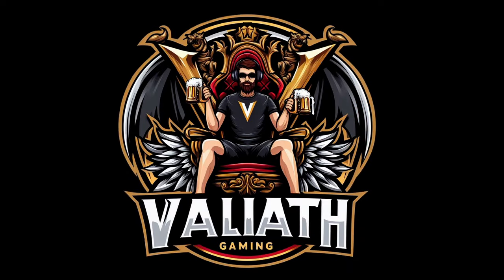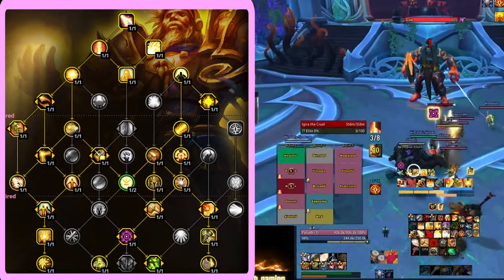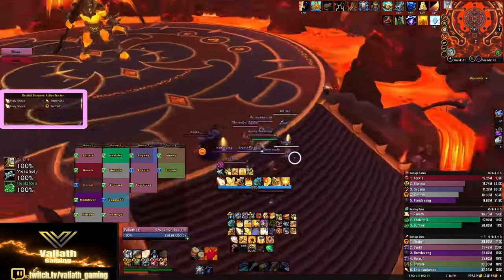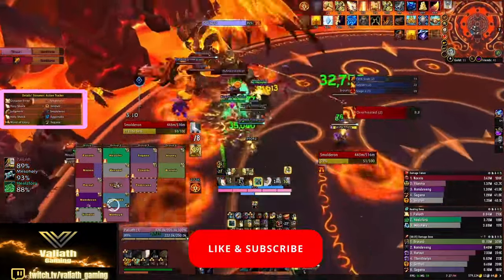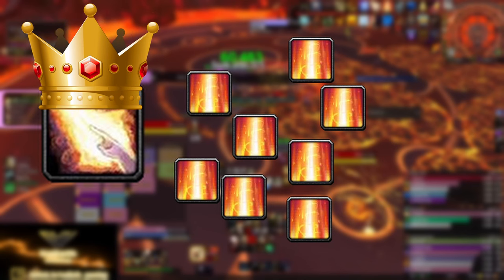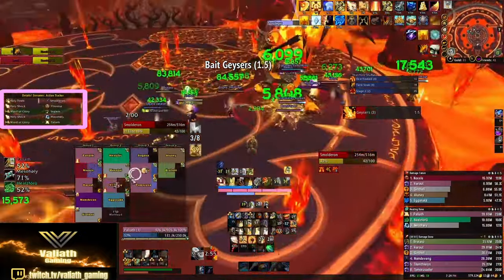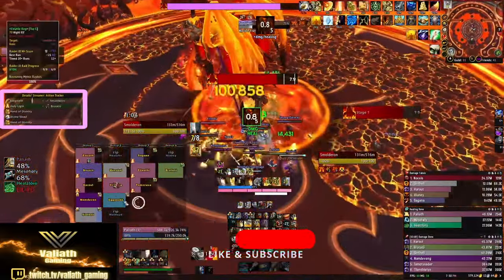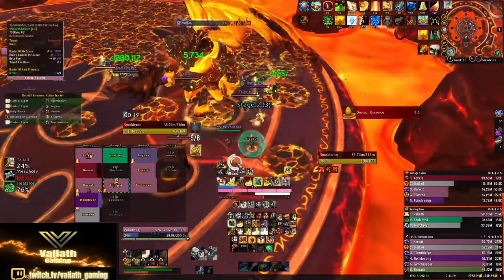10.2.5 Holy Paladin Raid Healing Guide | Talents, Rotation & CDs | How to Play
This is my follow up guide to my previous raid healing video. We go over specifics on how to plan out your CD's and how to heal in between your CD cycles.

Chapters:
0:00 - Intro
1:05 - Talent Build Discussion
2:00 - Smolderon - Knowing the fights damage cycle
2:50 - Boss engaged and we prep for combo
3:06 - Unleash the combo!
3:15 - Maintenance phase
3:35 - Second soak with no CDs
3:56 - Lets recap the first minute of the boss and what we did
4:30 - Intermission stage and more combo action
5:13 - Fight repeats
8:14 - Tindral Sageswift P1 example
09:44 - Outro